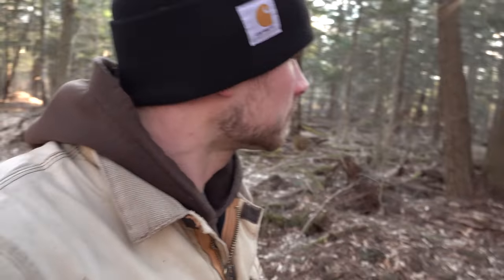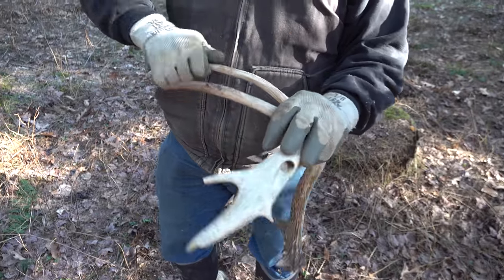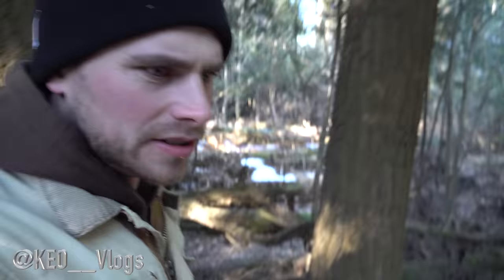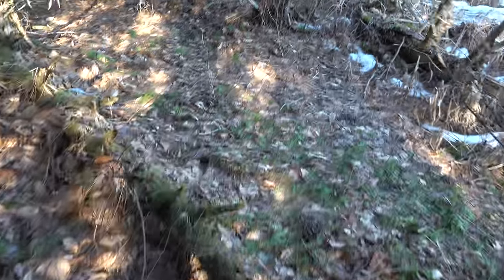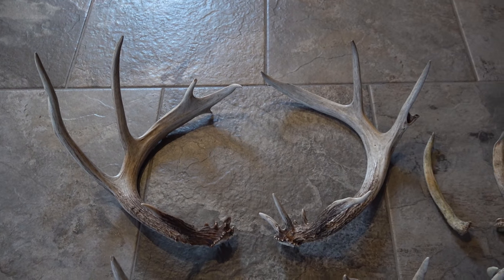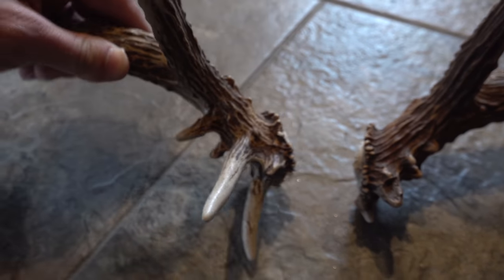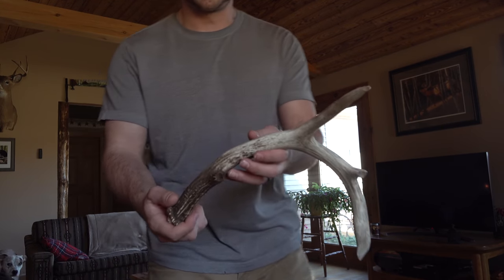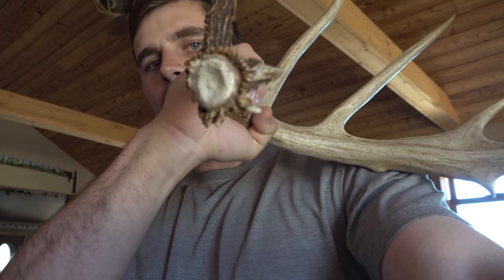A Giant Set Of New York Shed Antlers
Join Vern and I here in western NY as we try to match up the biggest shed I've ever found. Thanks!

Arctic Shield Boot Insulators?